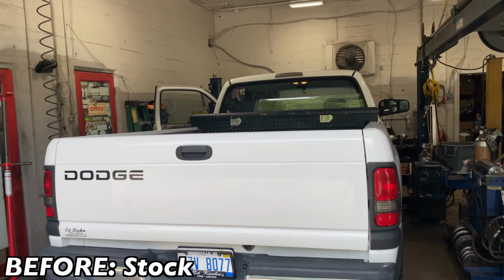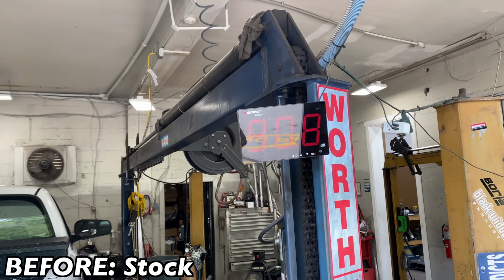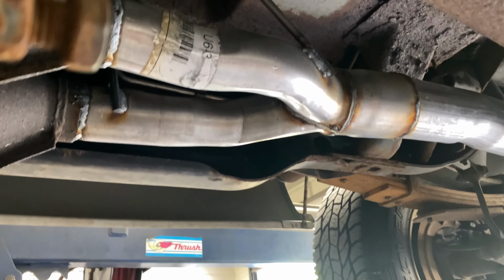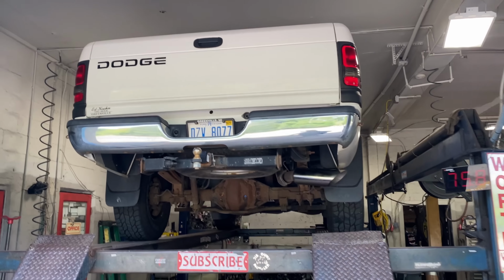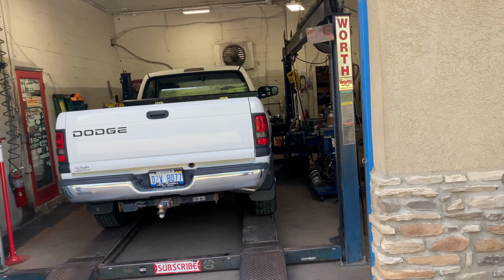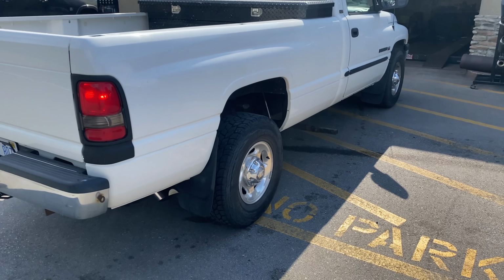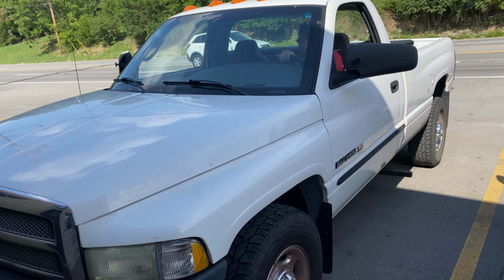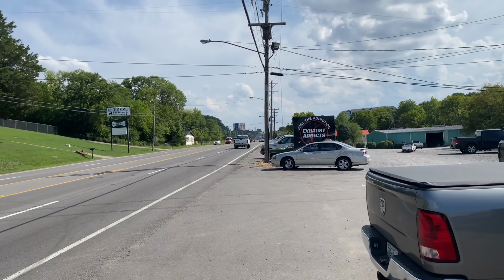2001 Dodge Ram 2500 8.0L V10 Exhaust w/ STRAIGHT PIPE!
2001 Dodge Ram 2500 8.0L V10 Exhaust w/ STRAIGHT PIPE!